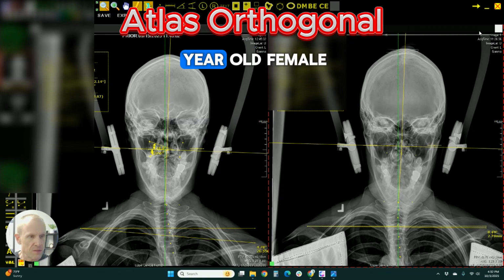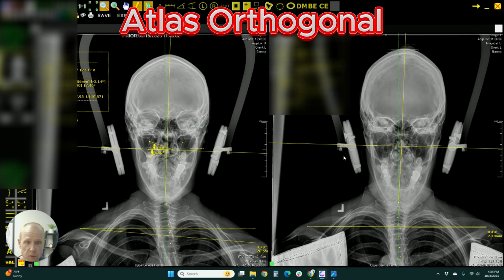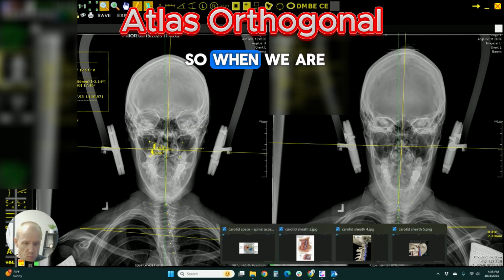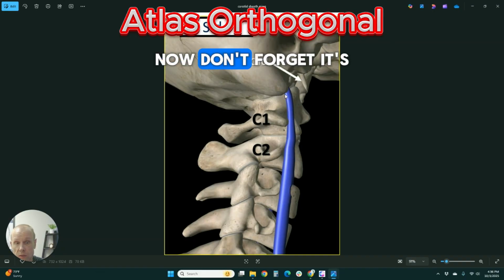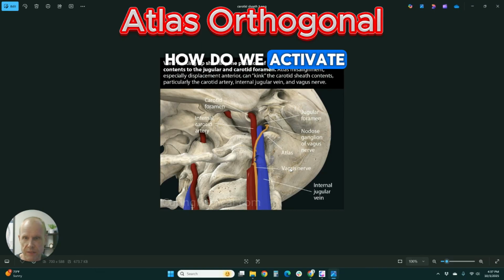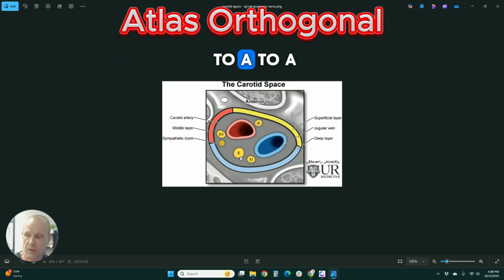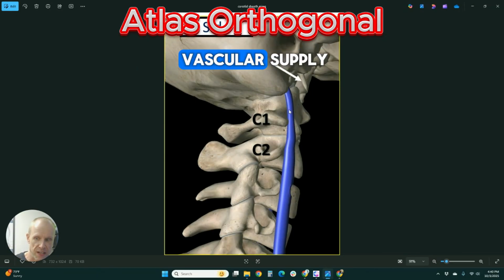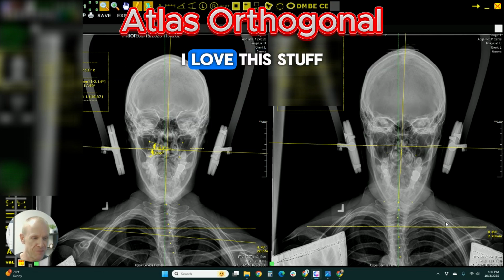Doc Series: Atlas Orthogonal Chiropractic - Vagus Nerve - Spinal Accessory Nerve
Atlas Orthogonal Chiropractor Charlotte NC
Upper Cervical Chiropractor Charlotte NC
Migraine Relief
Ritchie Migraine Method